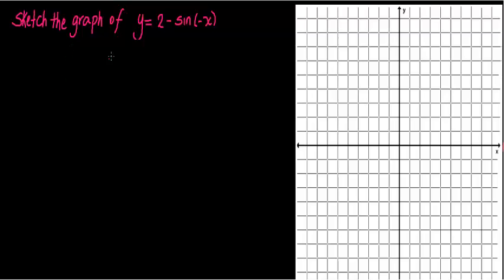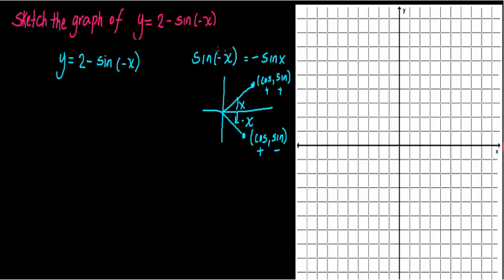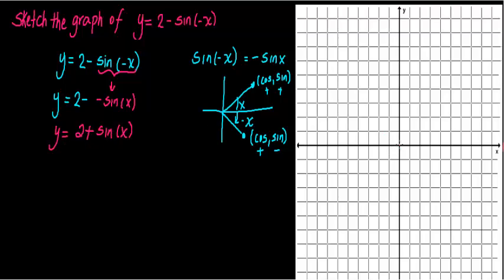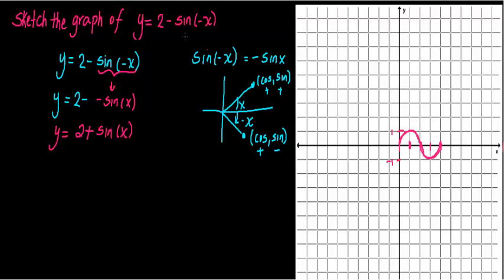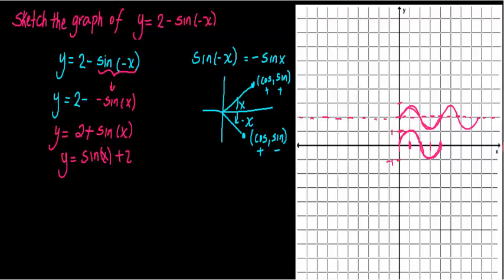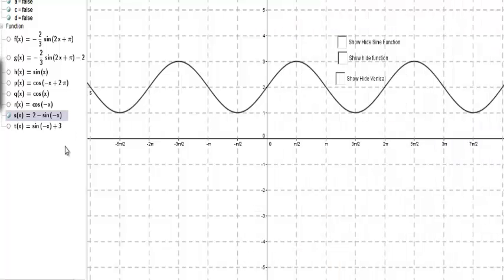Sketching Trigonometric Graphs with transformations Ex 5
Sketching Trigonometric Graphs with Transformations